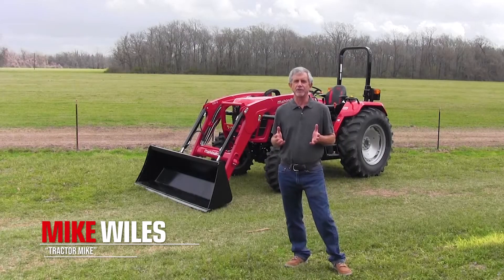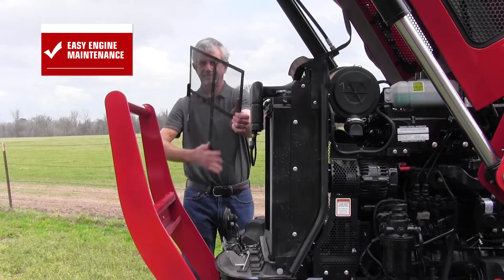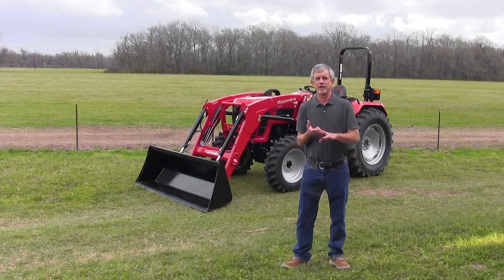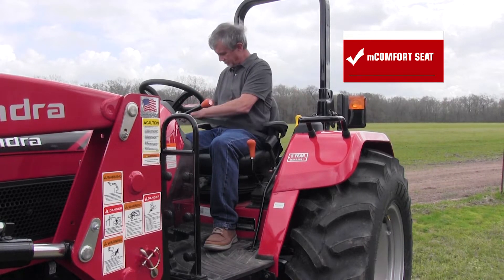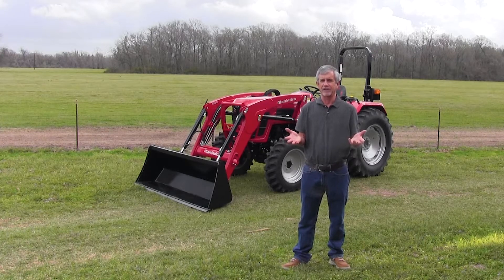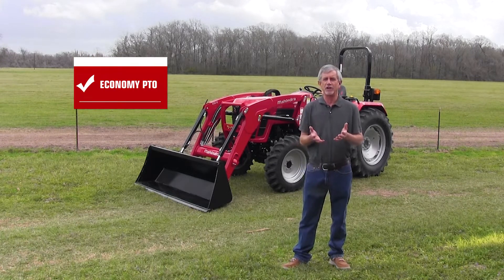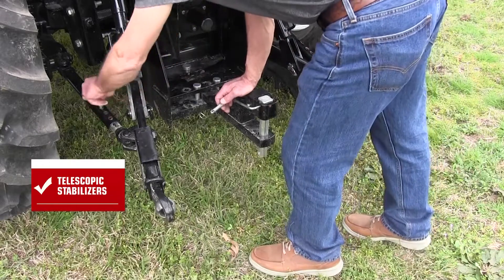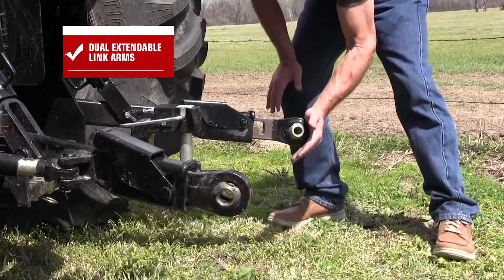Tractor Mike Reviews The Mahindra 5100 Series Tractor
Hear what Tractor Mike has to say about the all new Mahindra 5100 Series Tractor.